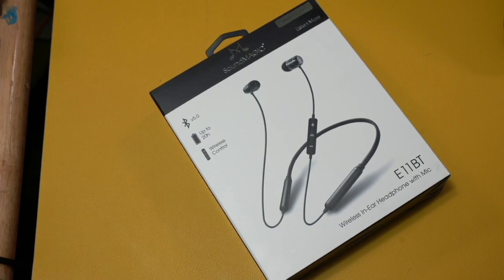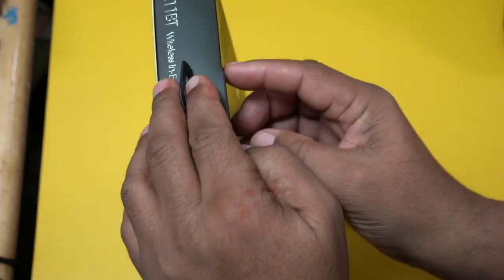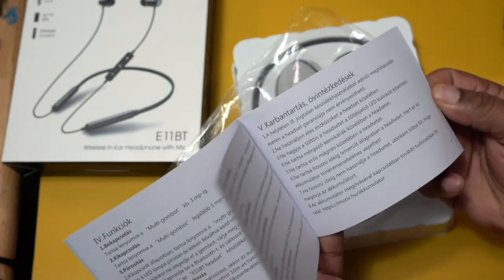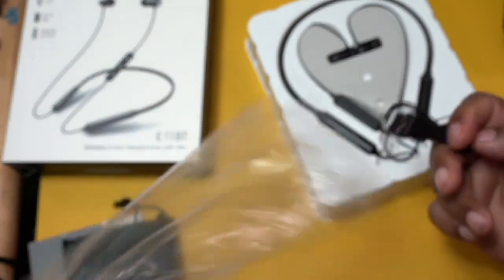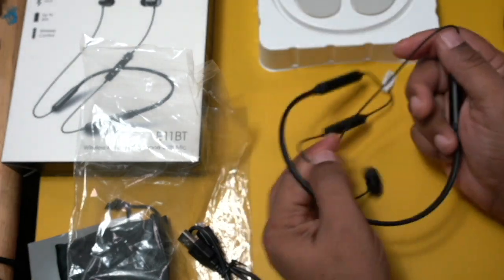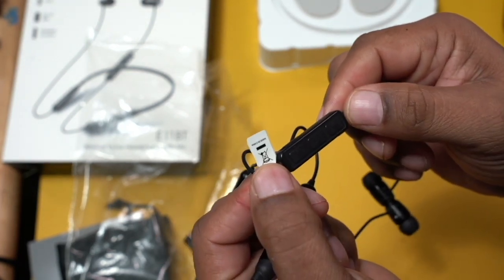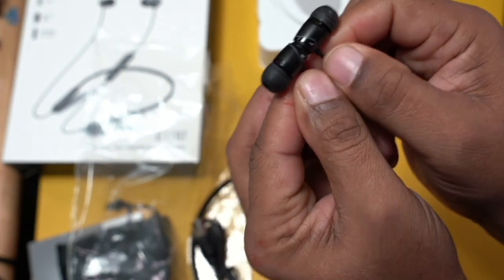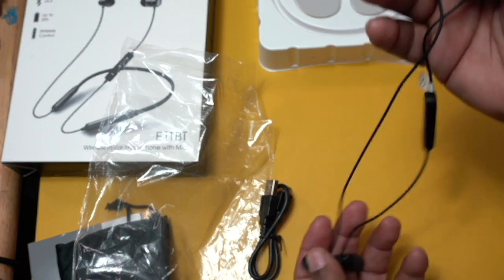SoundMAGIC E11BT Neckband Bluetooth Headphones - Rome Knows Tech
Hello photography community its your man Rome today I am posting a video about SoundMAGIC E11BT Neckband Bluetooth Headphones